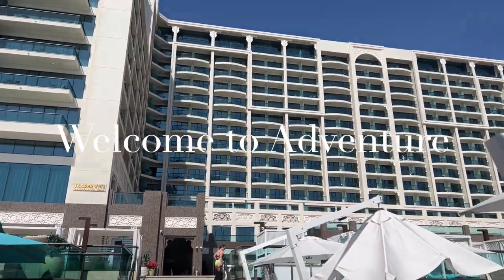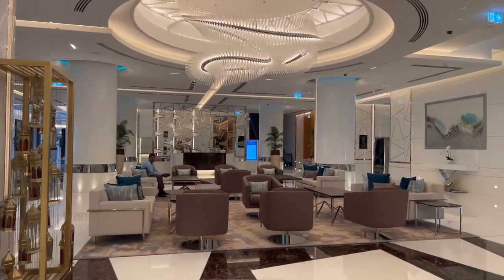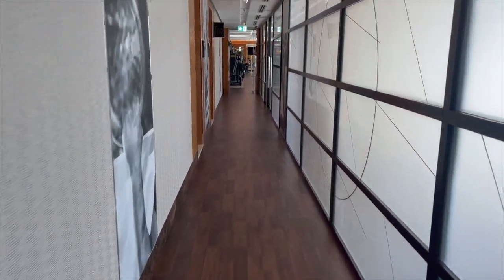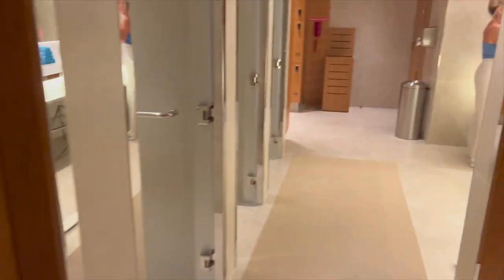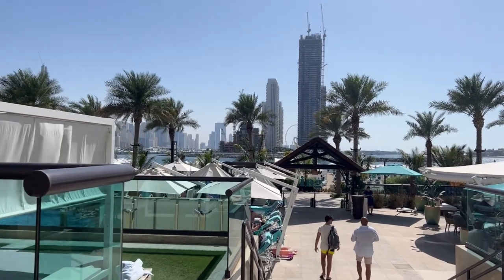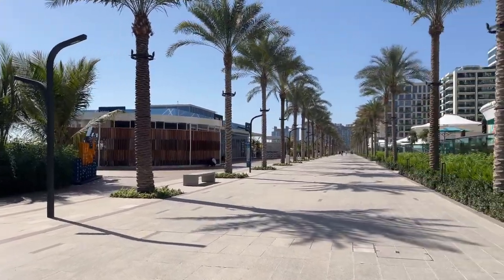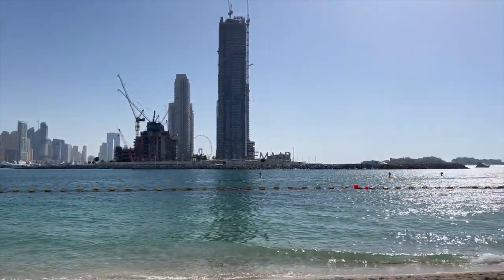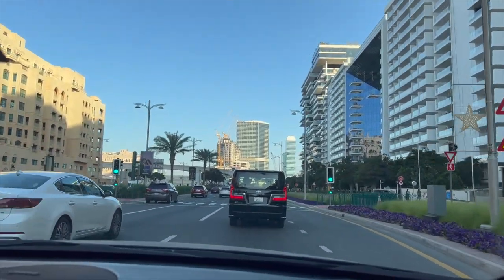HILTON DUBAI PALM JUMEIRAH REVIEW/ GYM POOL & ZING BEACH REVIEW/WEST BEACH LUXURY HOTELS REVIEW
HERE I WANT TO SHARE WITH YOU NEW HOTEL ZIN WEST BEACH PALM JUMEIRAH, IF YOU WOULD LIKE TO STAY HERE AND CHECK THE FULL BREAKFAST REVIEW , CLICK THIS LINK